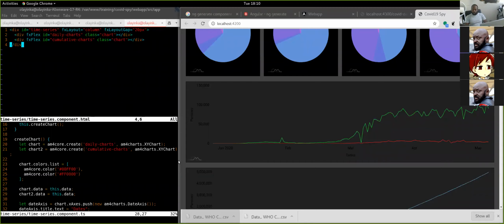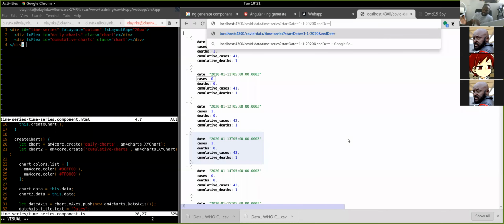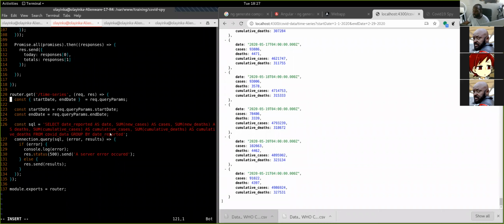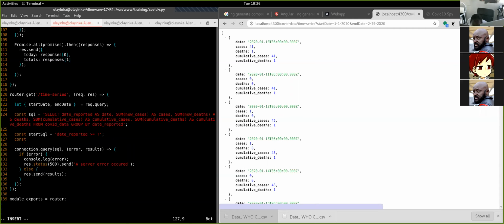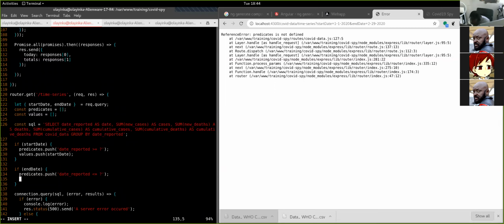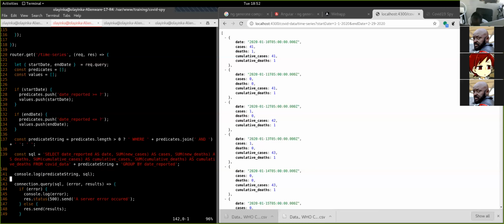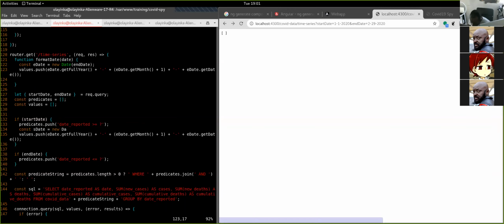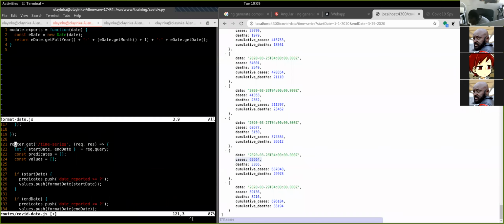Covid19 Data Visualization App - Part 4 - Adding Date Range filters to the Time Series Charts